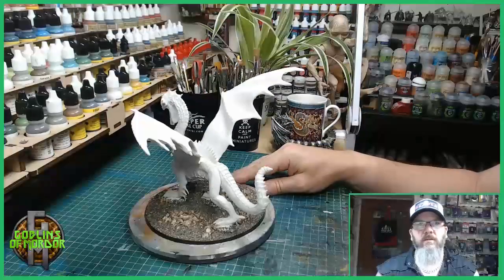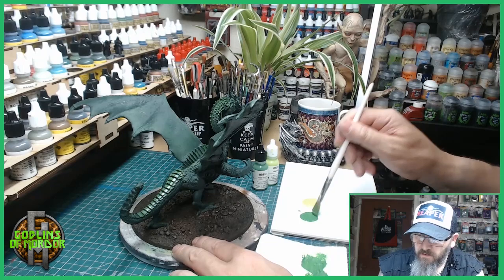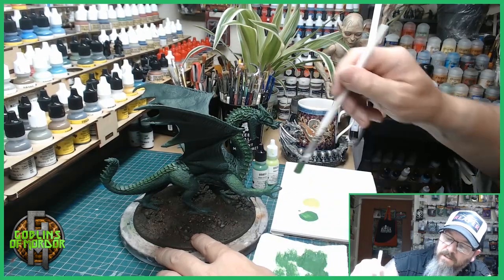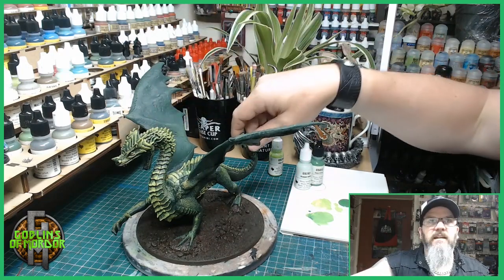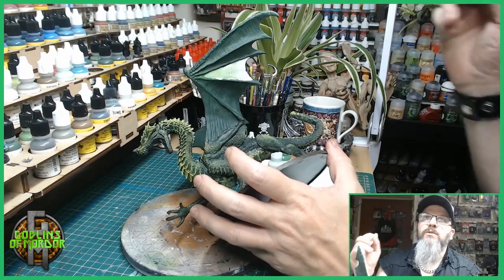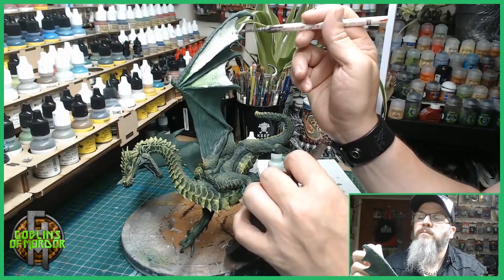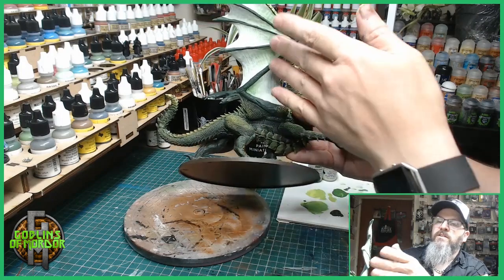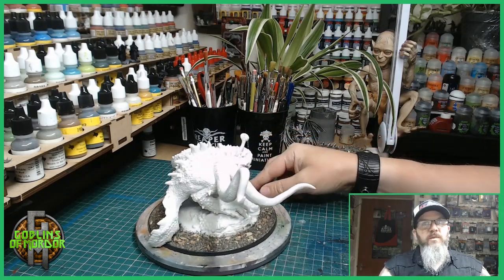Reaper Miniatures, Viridius, Build and Paint (HD)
Reaper Miniatures.

Voice actor.

Music.